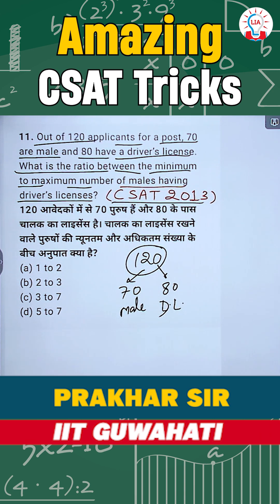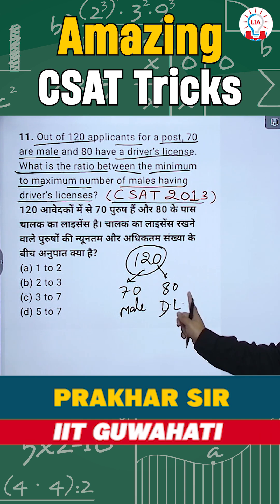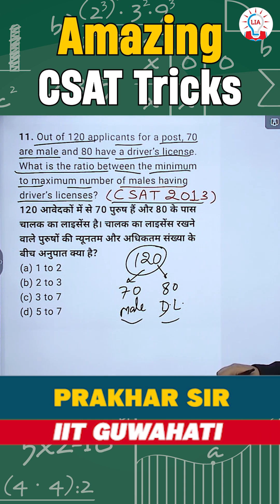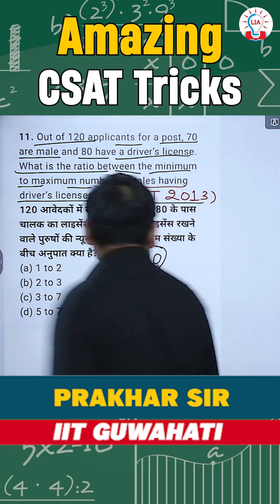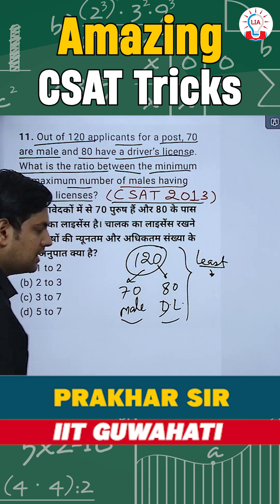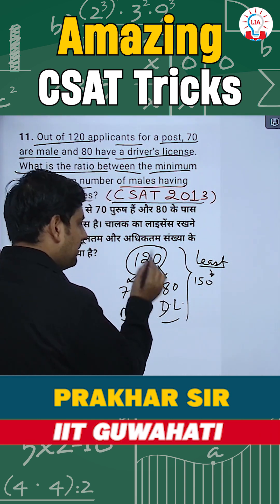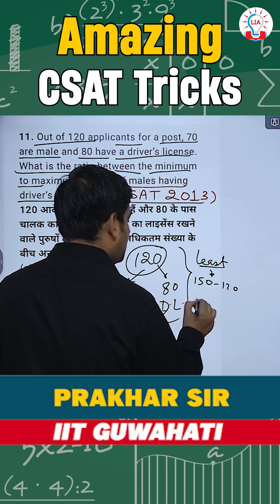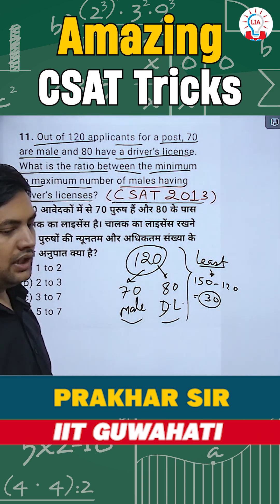Amazing Solution Trick For Ratio Problem in Maths l UPSC Prelims 2026 CSAT